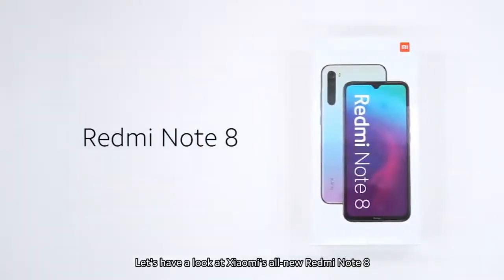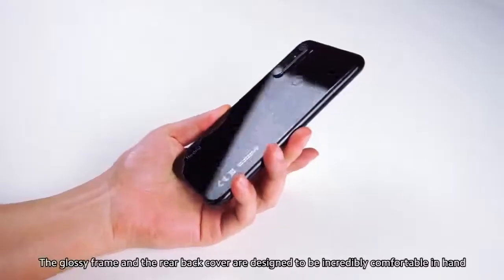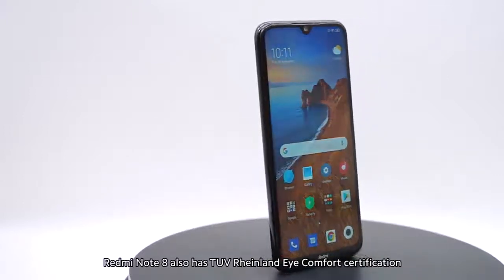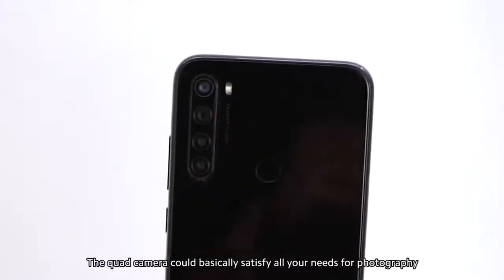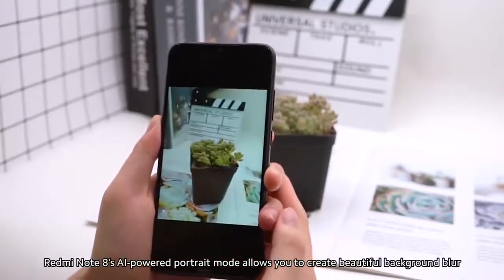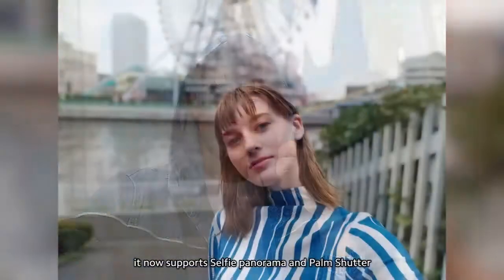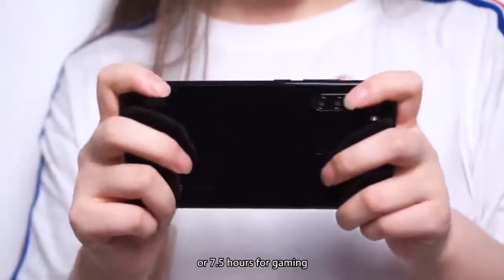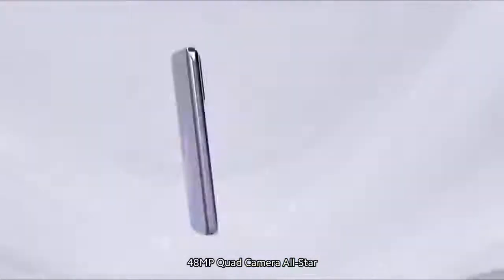أقـوي معالج الألعاب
معالج الألعاب UMIDIGI S5 Pro Helio G90T ذاكرة وصول عشوائي 6 جيجابايت وذاكرة قراءة فقط 256 جيجابايت هاتف ذكي فائق الوضوح + شاشة AMOLED ببصمة الإصبع وكاميرا لالتقاط الصور الذاتية 4680 مللي أمبير في الساعة ميزة: في الشاشة بصمة الماسح الضوئي,NFC ،بلوتوث 5.0

رباعية كاميرا خلفية ،18 واط شحن سريع,نسخة عالمية ، شبكة 4G مزدوجة